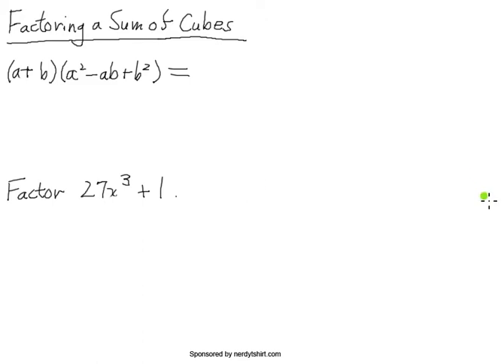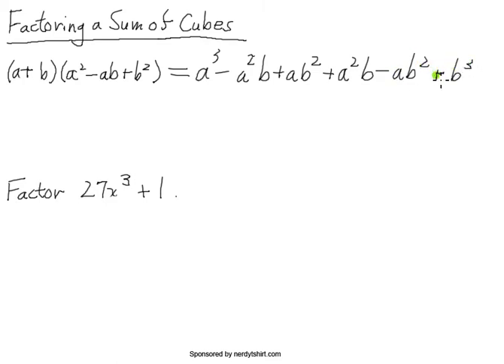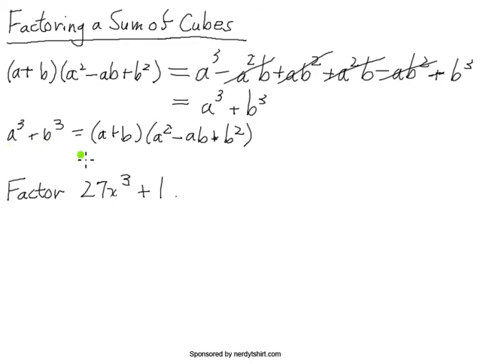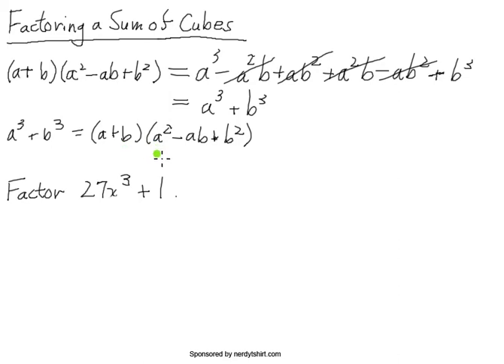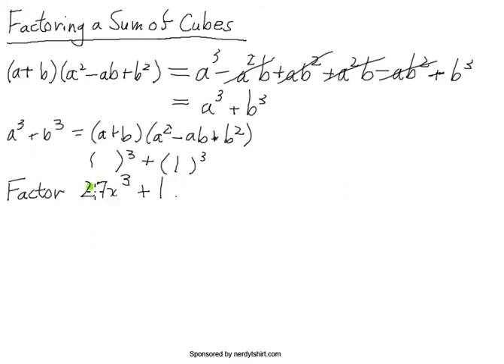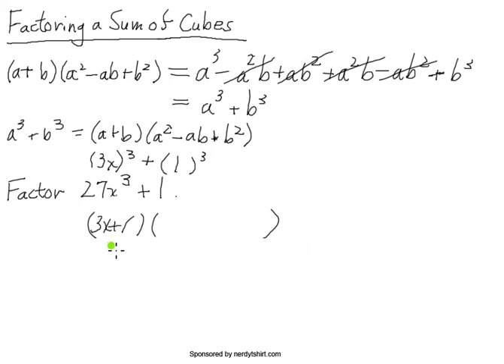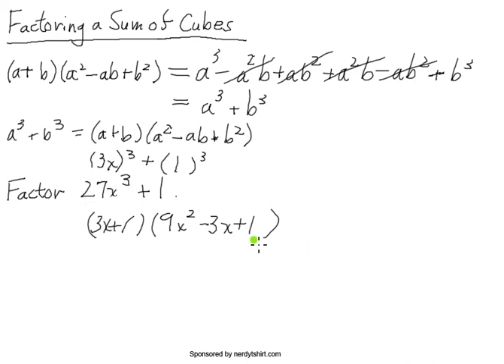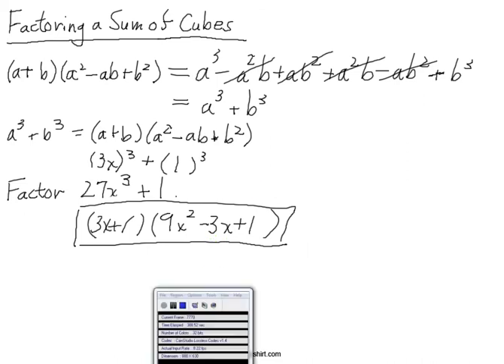Factoring Sum of Cubes - Infroductory Explanation and Example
This video shows why the equation for factoring a sum of cubes works and where the equation comes from.  The sum of cubes equation is then used to work through an example.  The sum of cubes formula clearly explained.